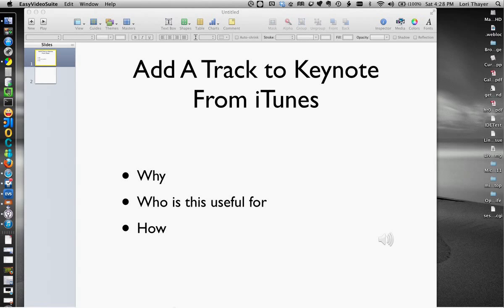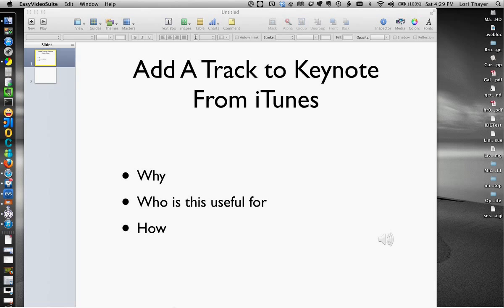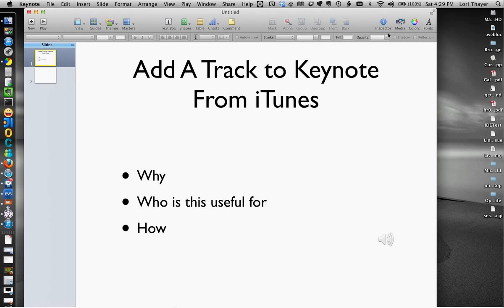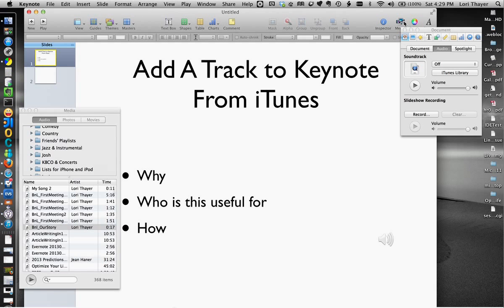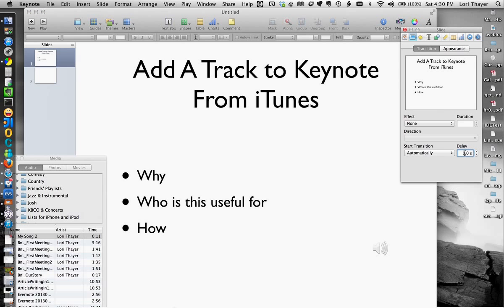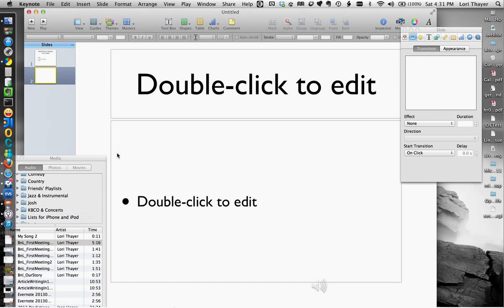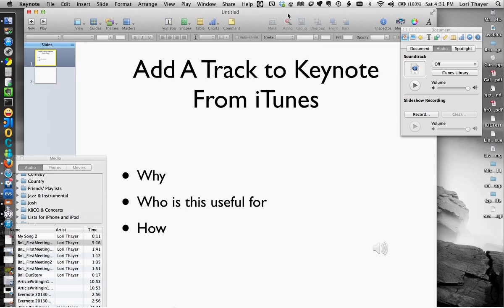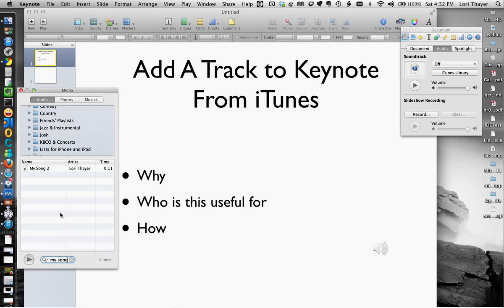How To Add An iTunes Track To A Keynote Presentation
How to add a track or song from iTunes to a Keynote Presentation. Attach the track to a specific slide or to the entire keynote presentation.